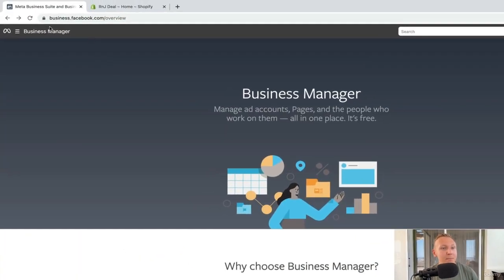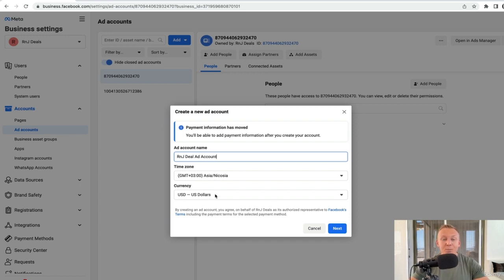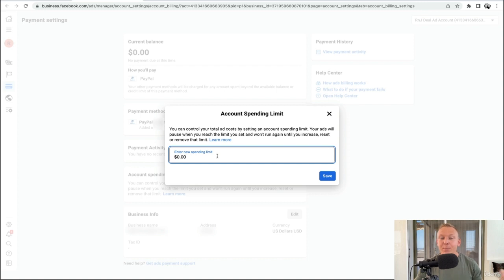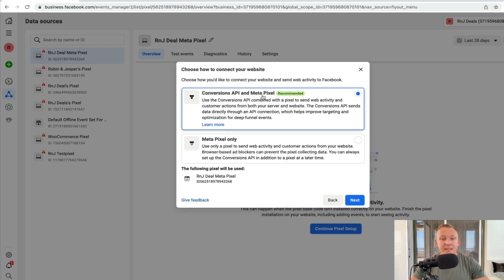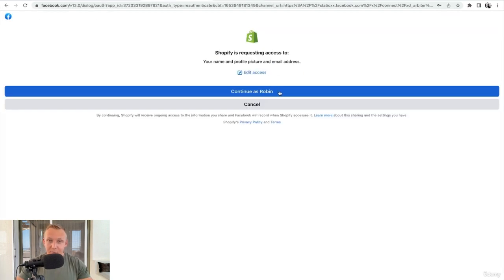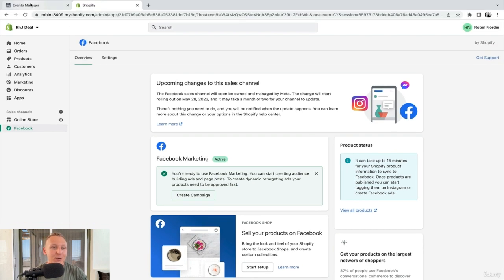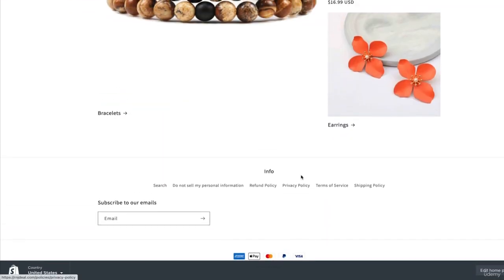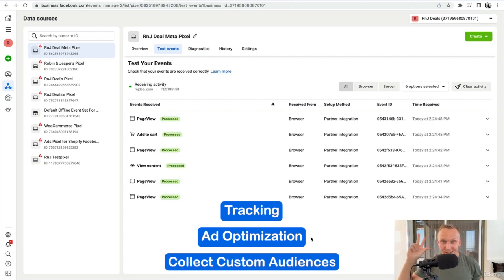49 Install Meta Pixel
49   Install Meta Pixel